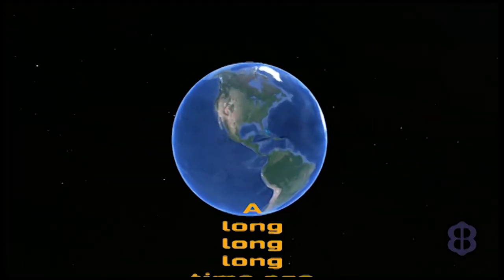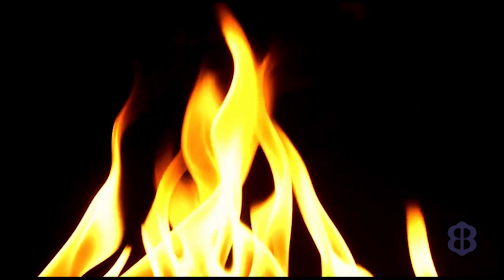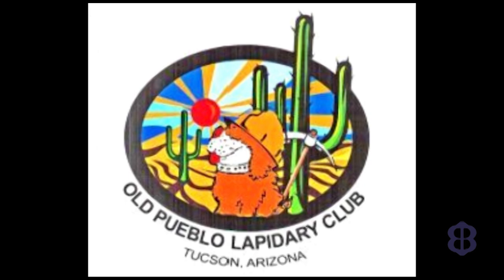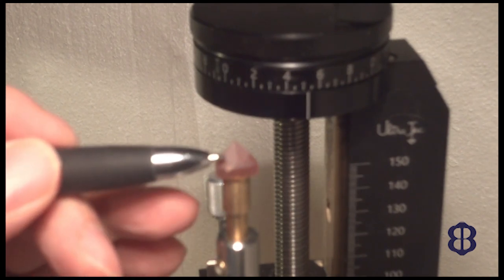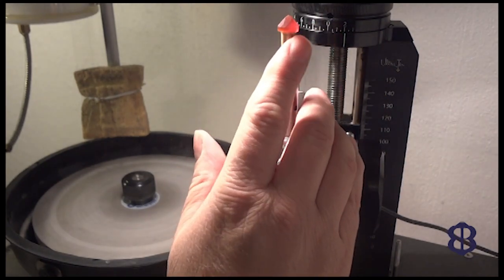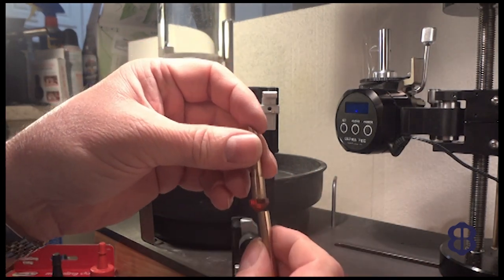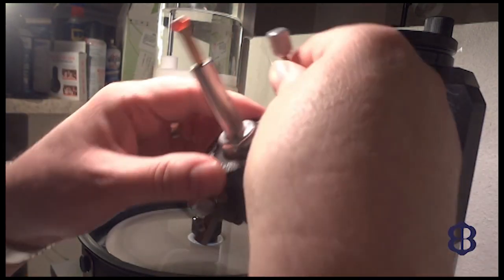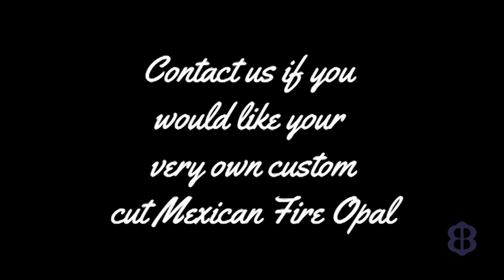Gem Cutting Tutorial - Faceting a Portuguese Cushion Triangle Mexican Fire Opal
See the fiery red cousin of the more well-known Opal of Australia get cut into a modified triangle cut that shows off its intense, translucent color! On this episode, Bopie's husband Mike walks us through the process on the Ultra Tec V5 and tells us a bit about the gorgeous Mexican Fire Opal's history and properties.

Throughout this video, Mike explains the gem cutting tools, equipment, diagrams, and supplies that he uses in simple terms, so that even gem cutting beginners can understand the entire gem cutting process.

So if you are new to the gem cutting hobby or if you aspire someday to provide professional gem cutting services, or if you were simply out hiking recently and stumbled across a pretty colored gemstone and were thinking about all the possible gem cutting shapes you could make with Dremel, then this video may help give you some pointers.

As always, if your travels take you near me or our store, please drop in, we would love to talk to you about this unique trade.  If you are interested in learning new gem cutting machine prices or you want to know which cutters currently have used gem cutting and polishing machines for sale, just ask as I am always happy to answer any questions you may have.

If you are thinking about attending a gem cutting school to take more formal gem cutting lessons or even complete Gem Cutting 101 courses, I would recommend you first search for a Gem Cutting Club or Lapidary Club near you as they will have the best information on what is available in your area.

Note that we did use gem cutting time lapse photography to manage the length of this video. We hope it’s not too long.  Please let us know if the comments what you think!

How to Get Laps

Hyper-Edge Laps are made to order, one at a time by Mr. Ed Perry.   No one has them ‘in stock’.  The process is, you contact Ed discuss what lap(s) you want and THEN he makes it/them for you.  Each lap takes a couple of days.  The laps come in diamond cutting grits of:  250; 500; 1,000; and 1,500 and in diamond polishing grits of:  3K; 8K; 25K and 50K.  You can ‘special special’ order Chrome Oxide; Cerium Oxide and Tin Oxide laps.   Unfortunately, I only own one Hype-Edge Lap.  I have, and love my 8K Hyper-Edge lap.  Would love to have the whole collection but they are not cheap/disposable laps - they are quality laps.  As far as prices go, you will have to contact Ed and he will send you the price list, it is not available on-line You can contact Ed at .

The Cerium Oxide ultra-lap I reference in the video is available at Ultra-Tec (or many other lapidary stores).  I added a little boost to the lap with my Cerium Oxide BattStck created by Gearloose Lapidary, LLC.  Battsticks can be purchased from Gearloose or many other lapidary stores (even at Ultra-Tec).

Edited by Micah Guay